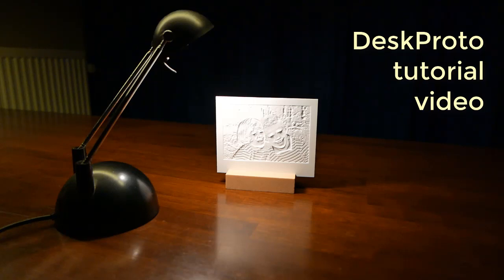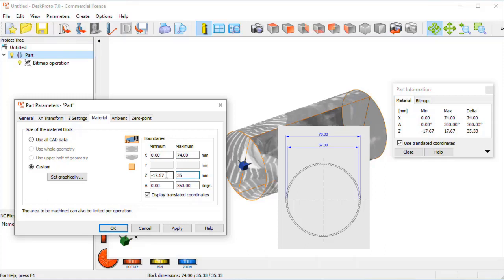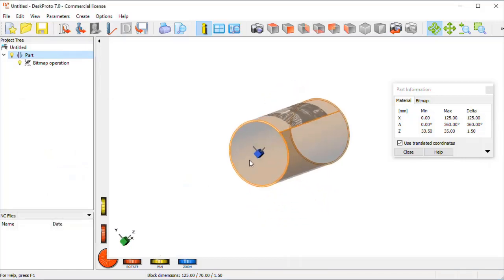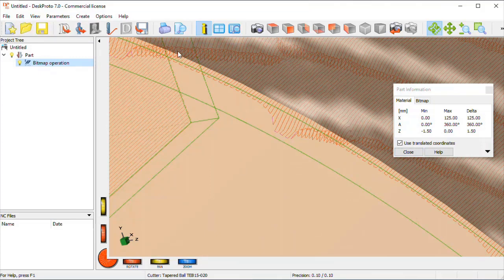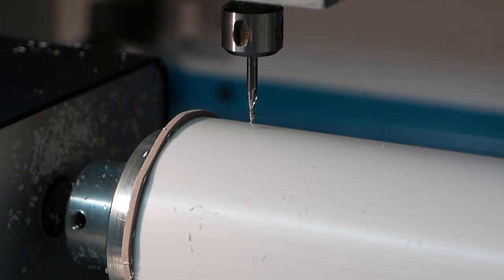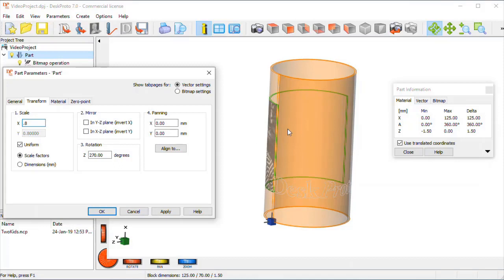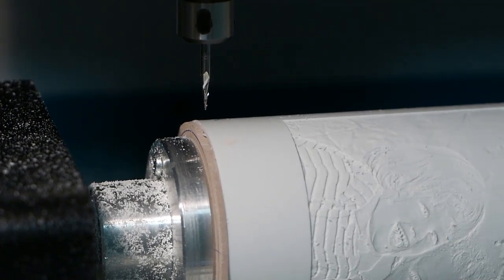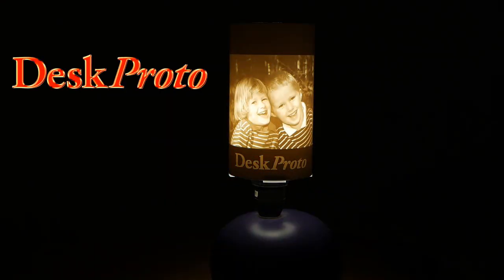Machine a lithophane lampshade using DeskProto (4-axis CNC)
Use rotary CNC machining (4th axis) to machine a lithophane relief in a plastic (rain) pipe. The result is a pipe-lithophane that can be used a lamp-shade.  A great gift: for grandparents with a photo of their grandchildren, for your sweetheart with your own image, someones favorite pet, etc.  And using DeskProto very easy to create.